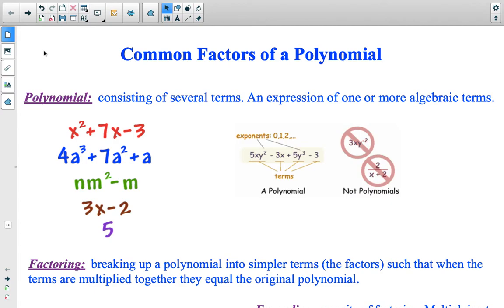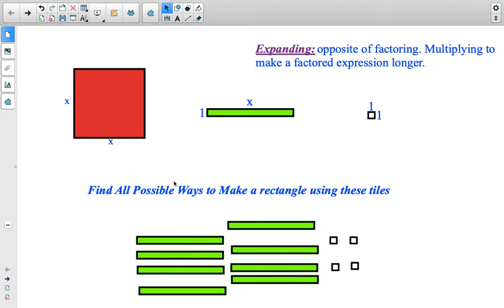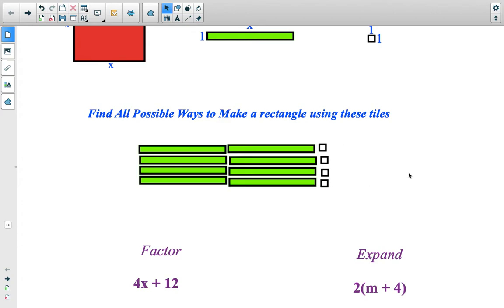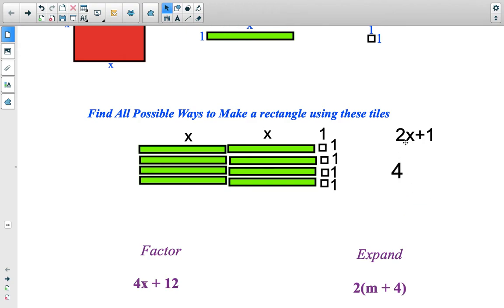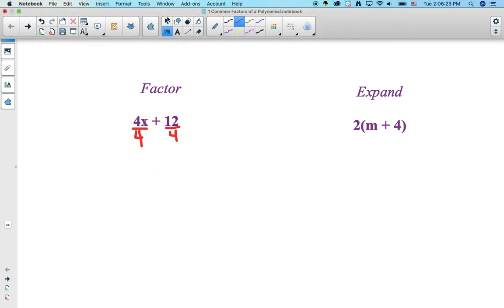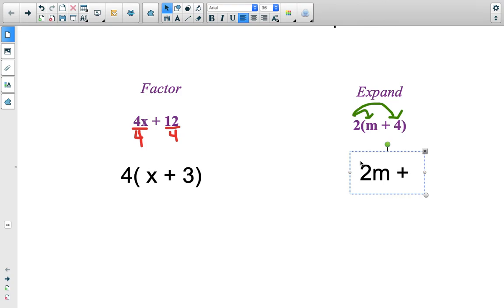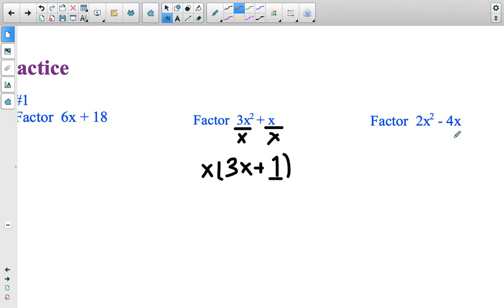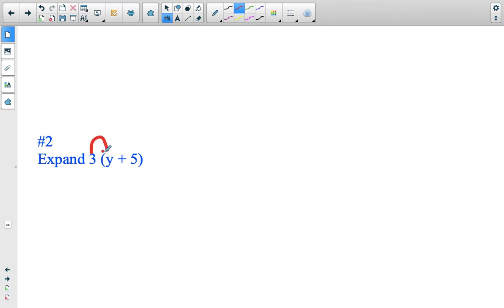Gr. 10 Polynomials Part 1